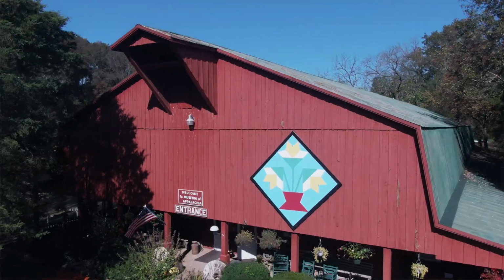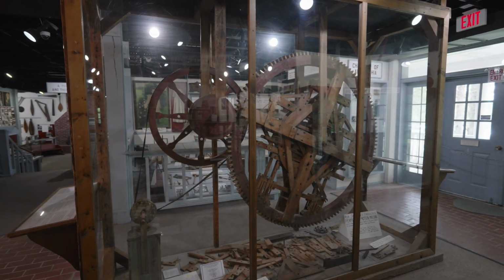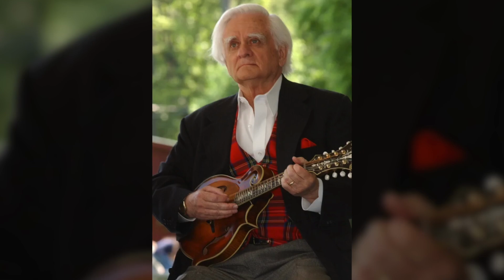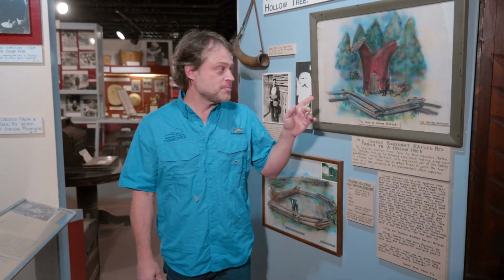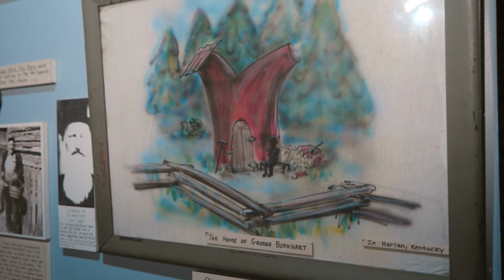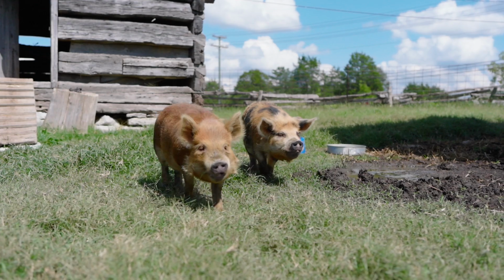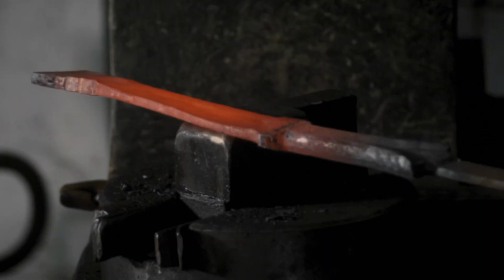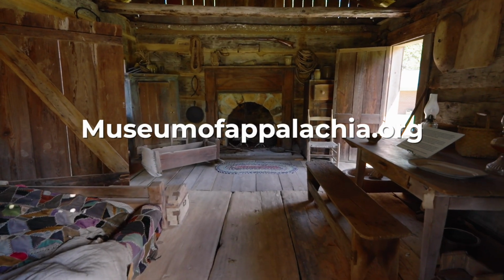Museum of Appalachia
The Museum of Appalahica in East Tennessee is truly unique.  It is spread out over 65 acres and consists of 35 structures including cabins, barns, display buildings, a school, and yes, even outhouses.  The museum gives the visitor a look at life in an Appalachian Village.  The stories that are told through the displays will fascinate visitors of all ages.   Be sure to come hungry because their daily lunch specials are amazing and they serve breakfast on Saturday.